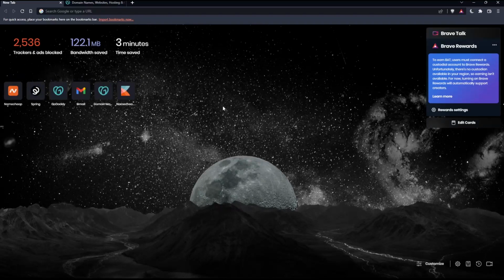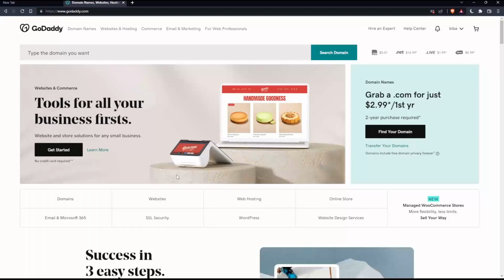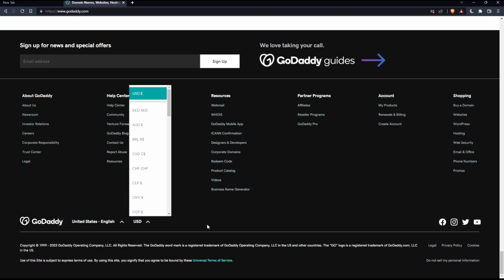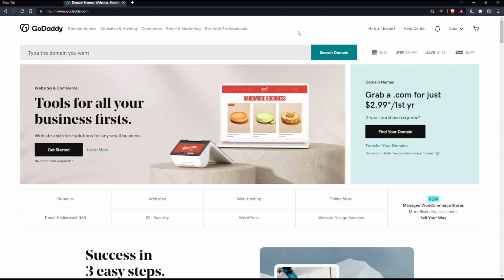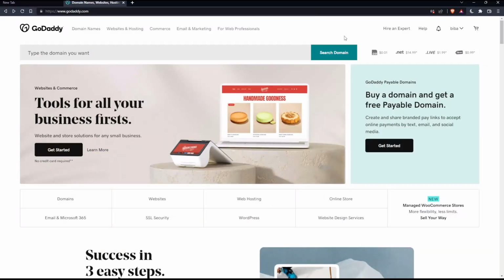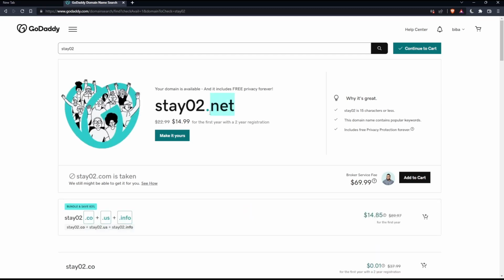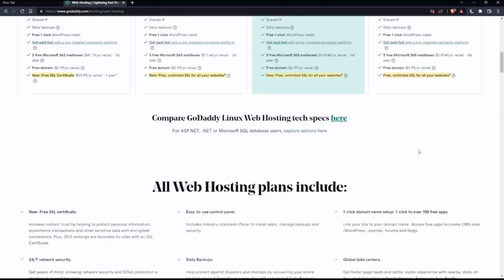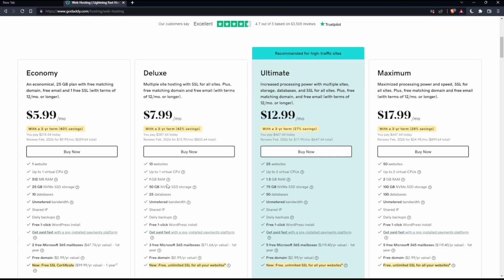How to Buy Domain And Hosting GoDaddy Tutorial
Today we talk about buy domain hosting,hosting,domain hosting,buy web hosting,how to buy a domain and hosting from godaddy,buy hosting from godaddy